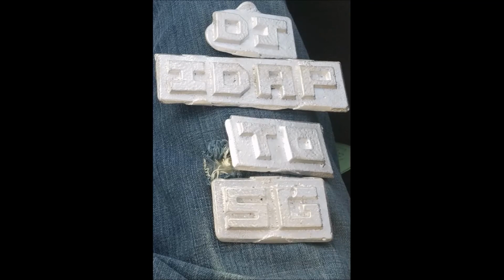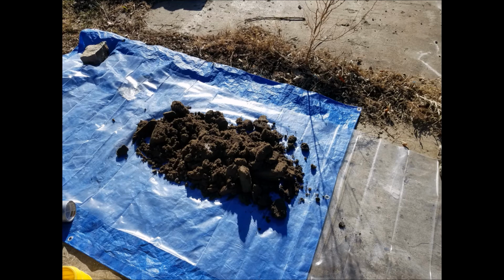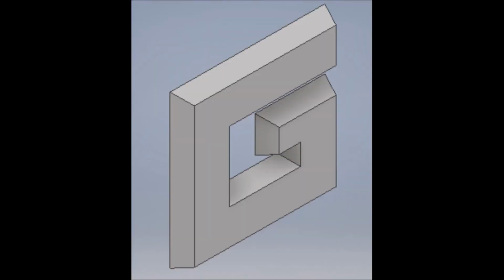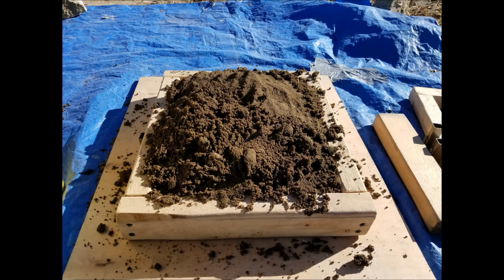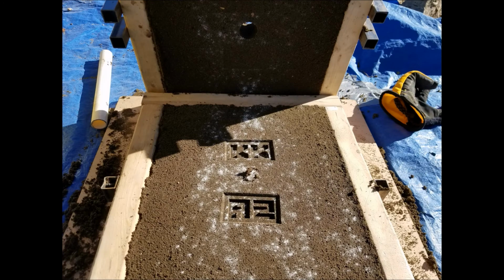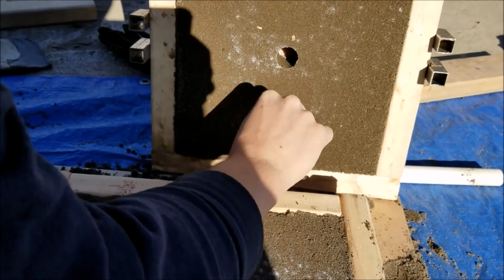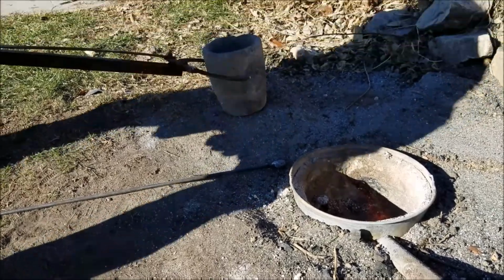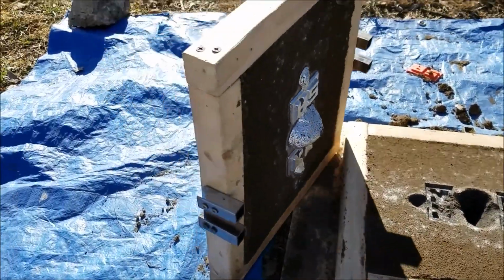Aluminum Initials Project - Lucas Day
Scholarship Application -  A.W. Smith Innovation Scholarship
By Lucas Day

    My name is Lucas Day. and this is my Aluminum Initials Project. I created these Aluminum placards to give to my teachers and principals as thank-yous for letters of recommendation and for being awesome instructors

    This is my reusable green sand. It is not actually green but "green" in the sense that it is used in a wet state, like in the phrase green wood. The sand is comprised of a gallon of water, 100 lbs of play sand, and 12 lbs of powdered bentonite clay. To the displeasure of my mother, I used a kitchen sifter to sort through only the smallest particles of sand so that the molds were more precise. Lucky for me, kitty litter is 100% bentonite clay, and I used a thrift store blender to grind it up. Once all mixed together, the damp clay binds together the sand when compressed, allowing the mold to hold its shape.

    To make the mold blanks, I designed letters and a back plate in Inventor and 3D printed them. The letters have a square extrusion on their backs that are hot glued into a hole in the back plate. This way, the letters were easily interchanged with each other and any combination of initials could be made.
To make the mold with the sand, I start by lying 2 sets of initials in the upside down drag about 2 and a half inches apart. I fill up the drag with sand about halfway and use a piece of wood as a ramming tool to compress it. Then I fill up the rest of the drag, ram it down again, and smooth over the top. Next, I flip over the drag and put the cope on top of it. The cope is filled with more sand, using a piece of pvc pipe to create a pouring hole. After that is rammed and wiped flat, the cope is taken off. The plastic blanks are carefully removed. Now, I use a spoon to dig a well that keeps the aluminum hot as it flows into the molds. I also use the spoon to create runners and exhausts. In the cope, I use the spoon to dig out exhaust holes, as well as a little spout around the pouring hole to help pour the aluminum. Once all of that has been completed, the cope is replaced on top of the drag, and the mold is ready for the molten aluminum. A quick note about some important safety equipment, I always used a face shield, long pants, long sleeves, close toed shoes, and welding gloves when handling the aluminum to prevent any possible harm to myself.

    Here is my blast furnace. I used a 10 gallon steel bucket as the base for the furnace. The steel bucket is lined with about an inch of a homemade refractory material, a mixture of play sand and plaster of paris in a 1:1 ratio, and then mixed with water. The lid is made of the same material, but with a dense web of steel wool for structural support. A shop vac blows air through the steel pipe to burn the fuel faster and hotter. To hold the aluminum, I bought a used Clay Graphite crucible. I use charcoal briquettes for fuel, and it takes about half a bag, or 8 lbs, to get the aluminum to melt at 660 C or 1220 F. 3 minutes after the Aluminum has been molten, the aluminum is hot enough to be poured into the mold. Once the aluminum has solidified in the mold, I can remove it from the mold and recollect the sand for future use. With an upright bandsaw and a grinder wheel, I remove the runners and exhausts from the Initials and sand down the connect to be flush with the rest of the piece. This process took many iterations to get it right, but the hard work definitely paid off, and it turned out to be a great gift for my teachers.